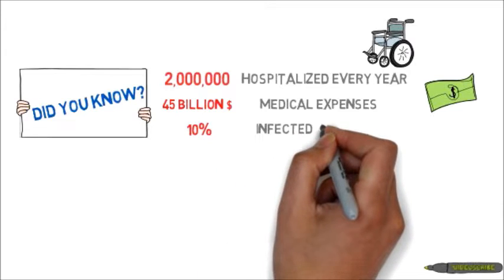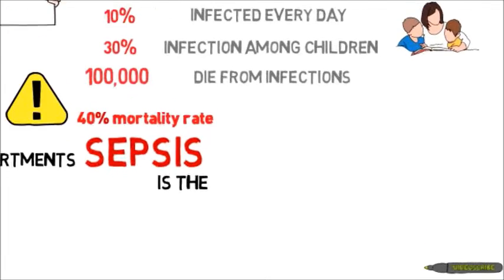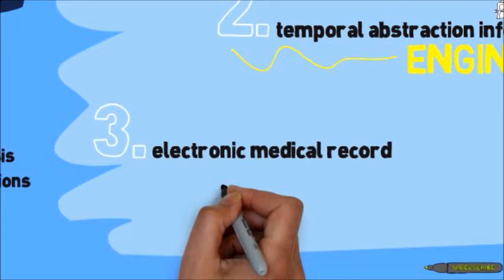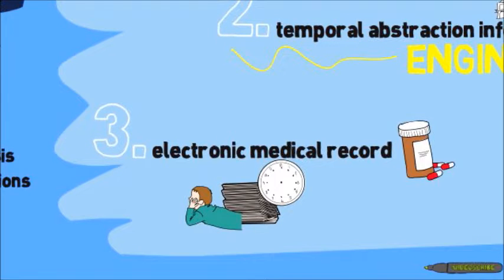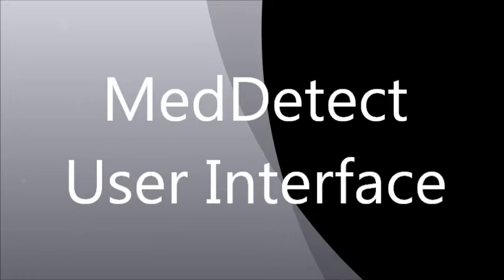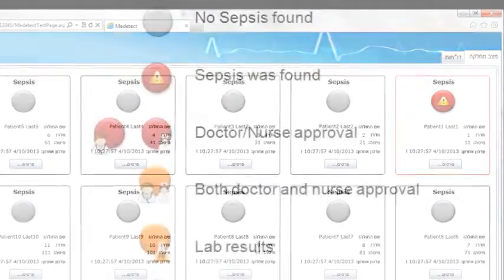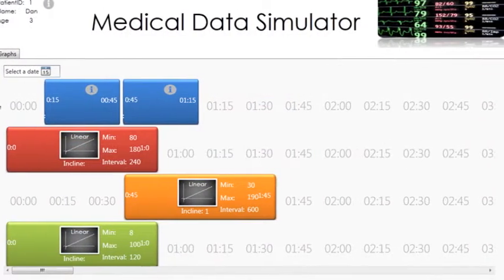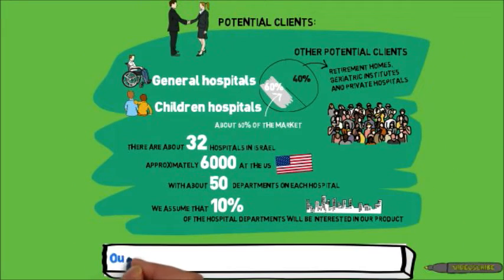MedDetect - Microsoft Imagine Cup 2013